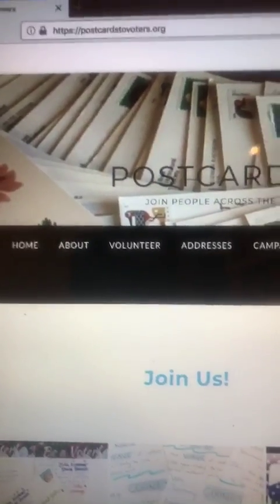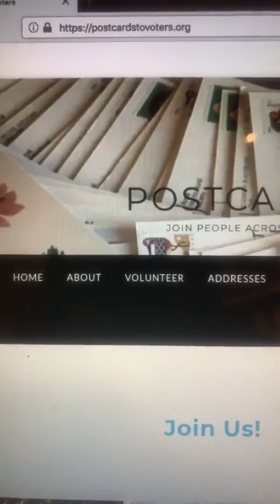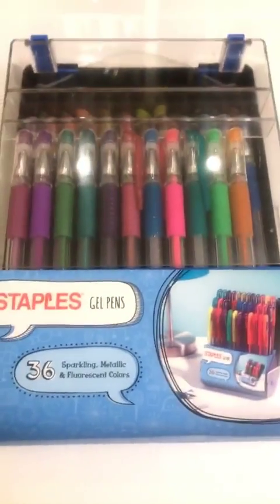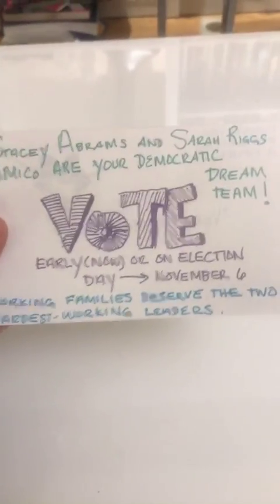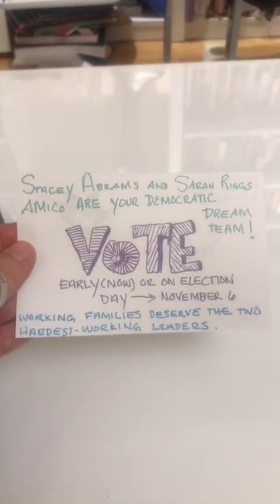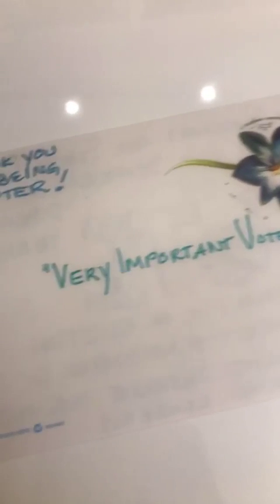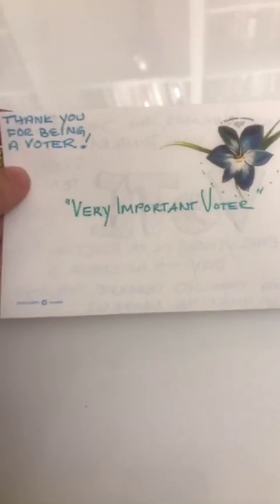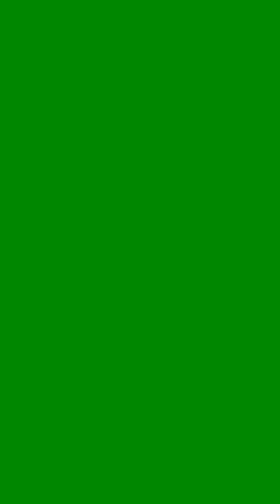Get Out the Vote: Write Postcards to Voters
Go to postcardstovoters.org and sign up to send friendly handwritten notes to encourage voter turnout on November 6.  It's not too late to make a difference! In fact, your timing is perfect!

With the immense amount of voter suppression going on, we need to do everything we can to get masses of people to vote on Election Day. (Or before then, if you're lucky enough to live in a state with early voting.)

This is my very casual Instagram story explaining how it works. This project is perfect for artists, people with a limited amount of time, people who can't do the walking that canvassing requires, and people who like to -- for instance -- drink wine with friends and doodle.